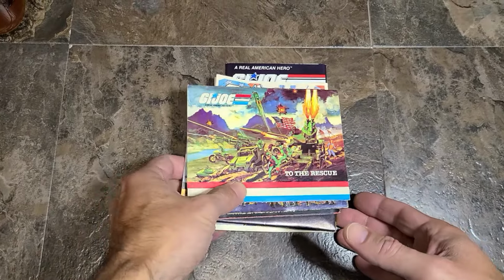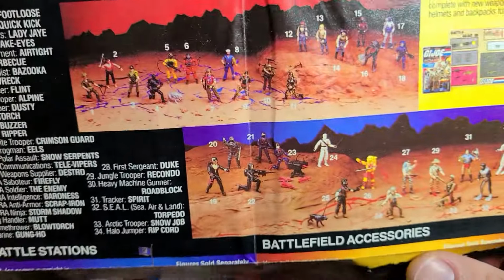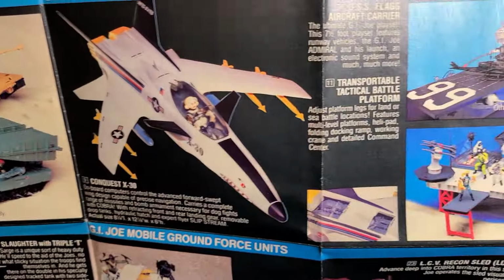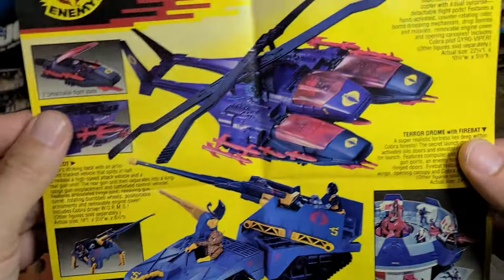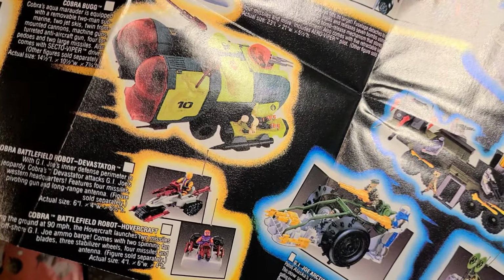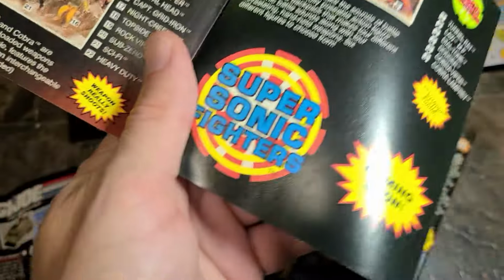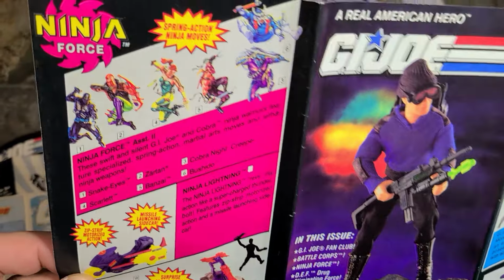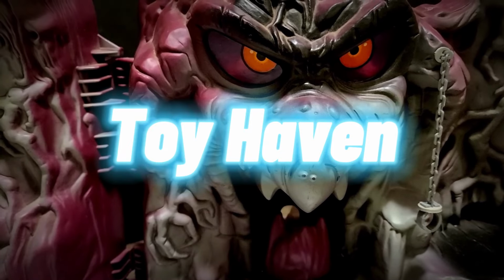GI Joe 80s and 90s Toy Catalog Brochures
In this video, I take a look at most of the 80s and 90s G. I Joe promotional pamphlets. I scored 10 of the 13 at the October Kane County toy show.

I apologize for a few audio issues with the video where I had to add some overlay.

Featuring music from Karl Casey @ White Bat Audio